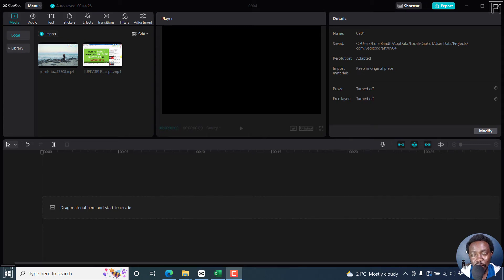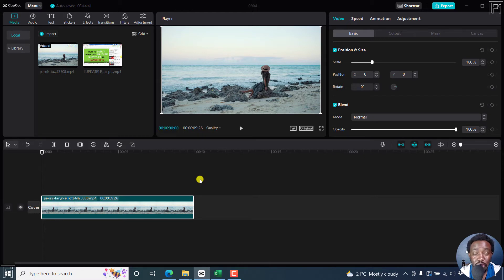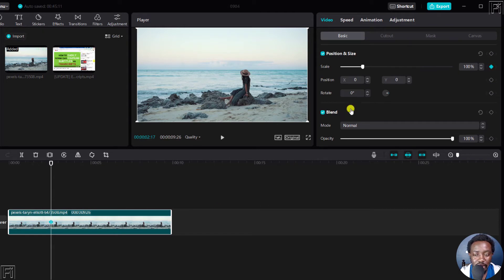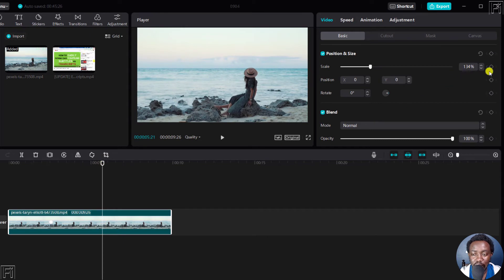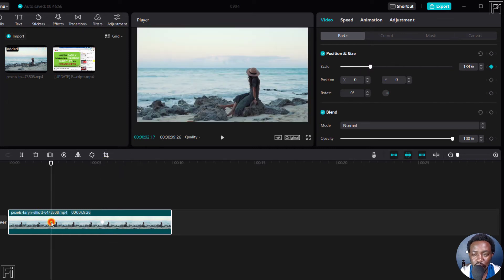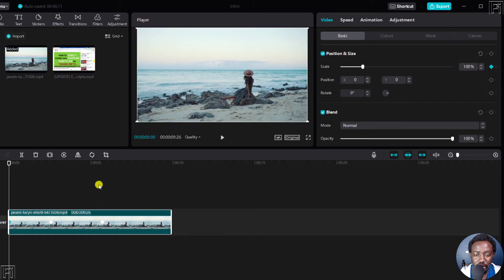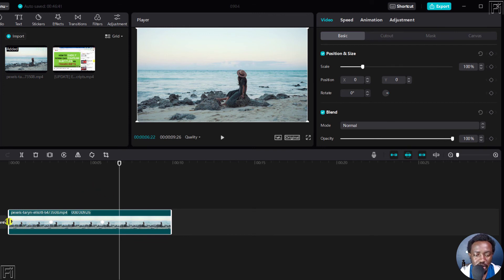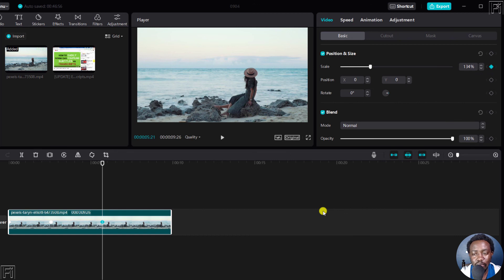How to Zoom in and Zoom Out of Video Using Keyframes in CapCut for Windows PC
In this video, I'll show you How to Zoom In and Zoom Out of Video Using Keyframes in CapCut for Windows PC.